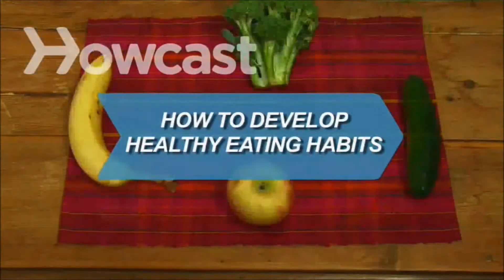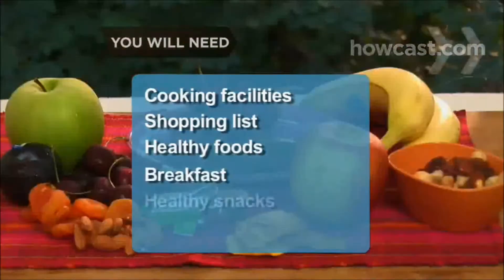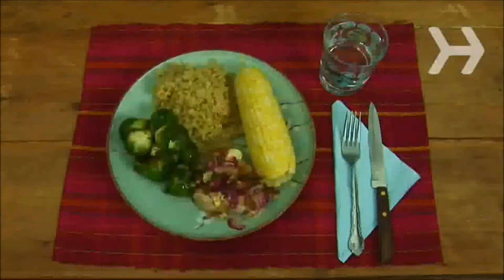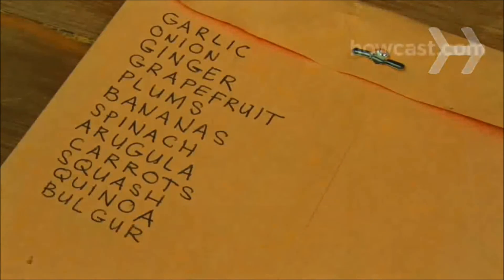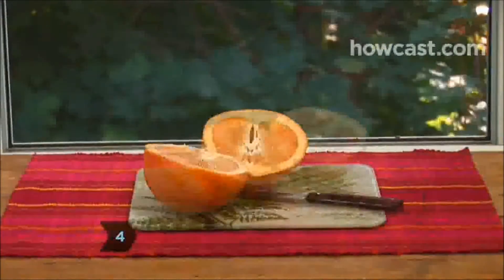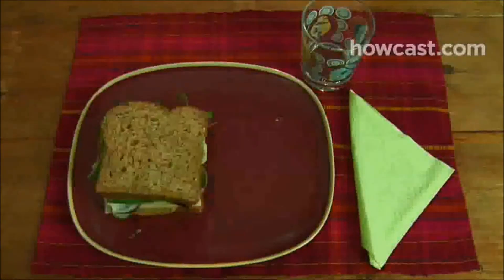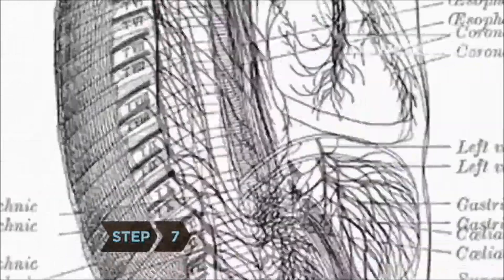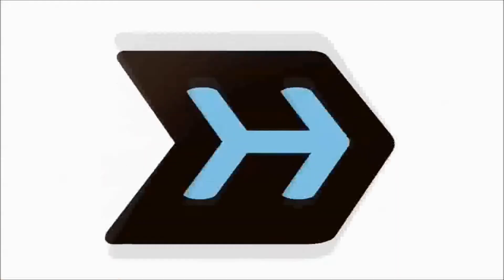HealthClub Introduction 2nd coming (How To Eat Healthy)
This is the 2nd time coming for the HealthClub Campaign & the 2nd coming for the next introduction video & this video tells about how to eat healthy & how to cook healthy meals to also satishfi your healthy diet.